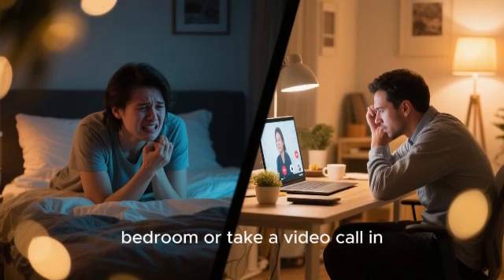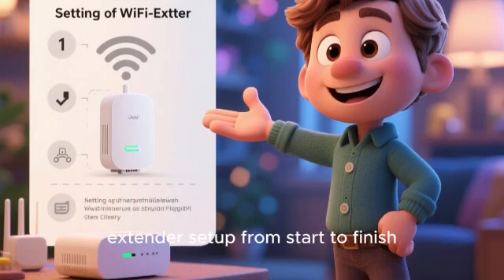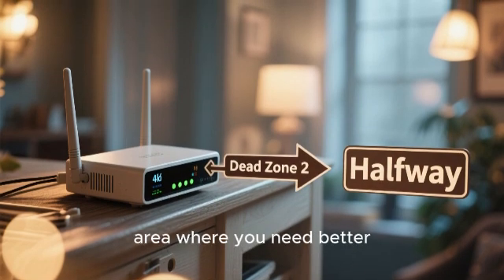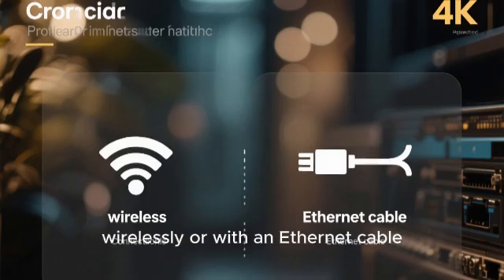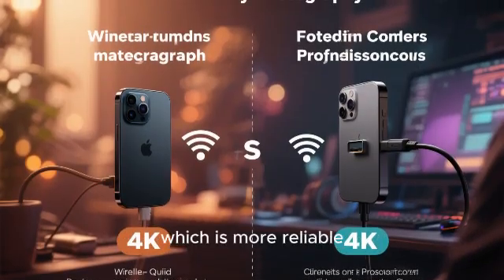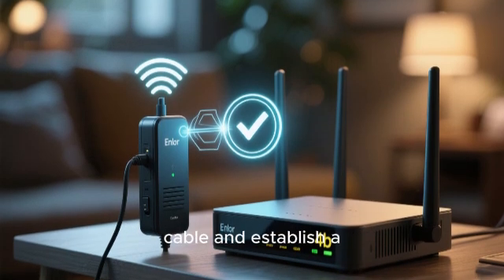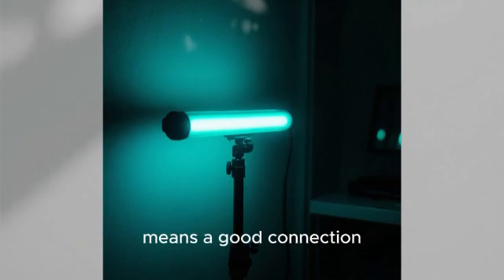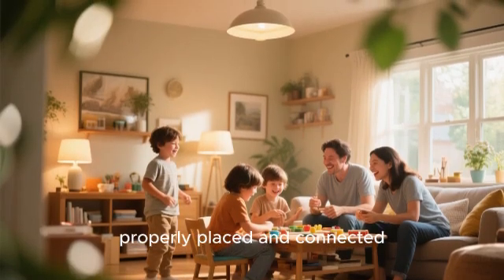How to Set Up a Verizon WiFi Extender (Complete Installation Tutorial)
Eliminate WiFi dead zones in your home with this simple Verizon WiFi extender setup guide. I'll walk you through the entire process step-by-step, from unboxing your Fios Network Extender to optimal placement and getting a solid connection light. You'll learn how to connect it to your existing Fios router, how to tell if it's working correctly, and the secret to positioning it for maximum range and performance. I'll also cover troubleshooting for common issues like the red light problem, devices not connecting to the extender, and how to manage your extended network through the My Fios app. Get whole-home coverage and stop buffering for good.